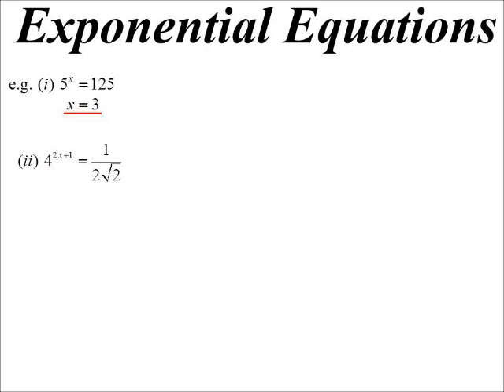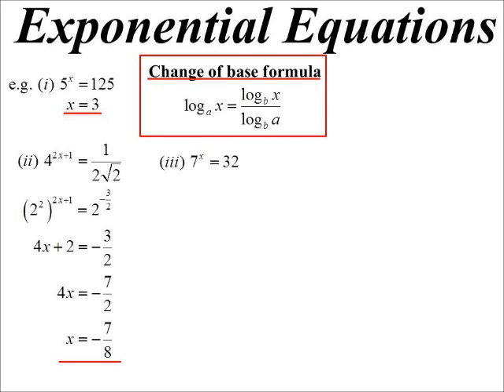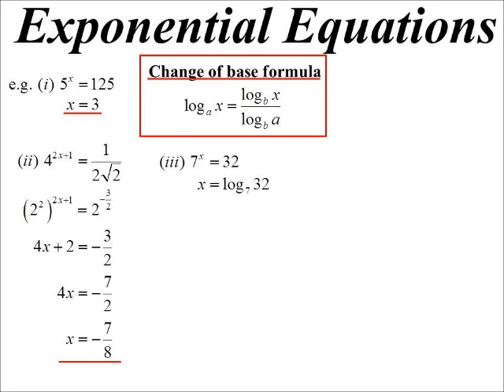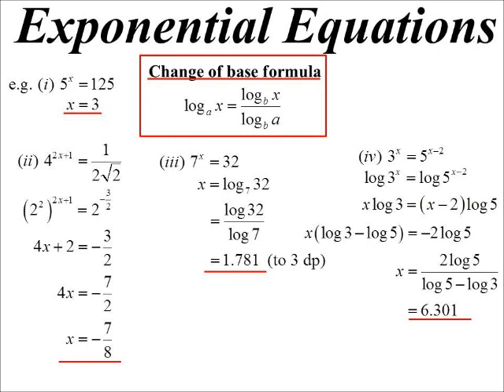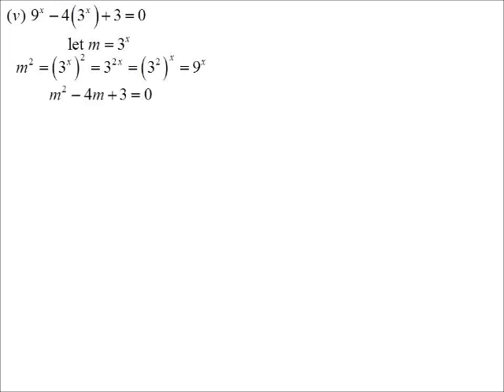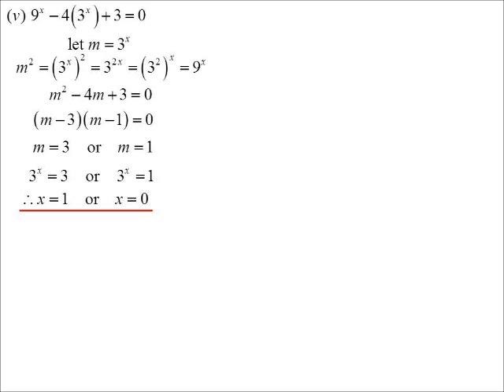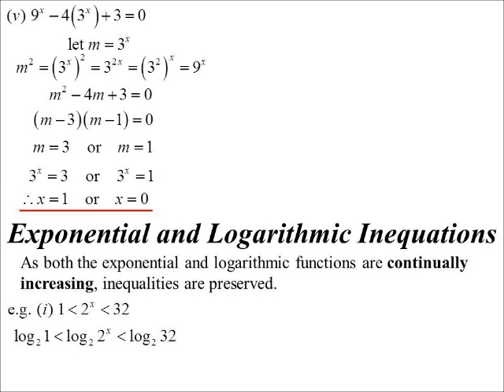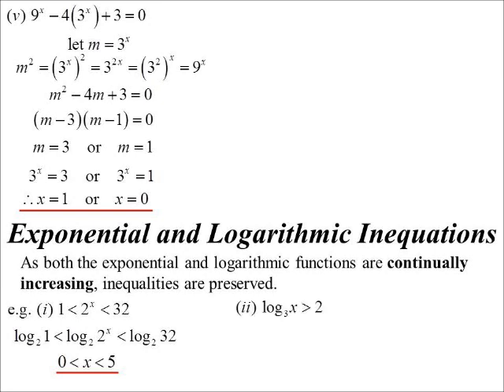11X1 T13 02 exponential equations 2019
Solving equations, and inequations, involving exponential and logarithmic functions.